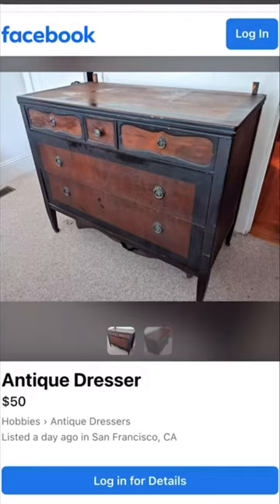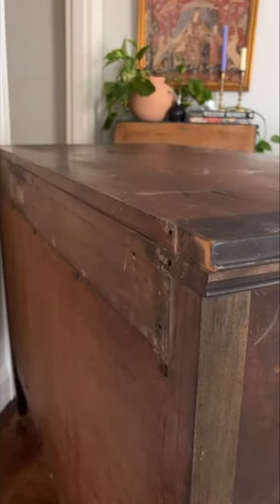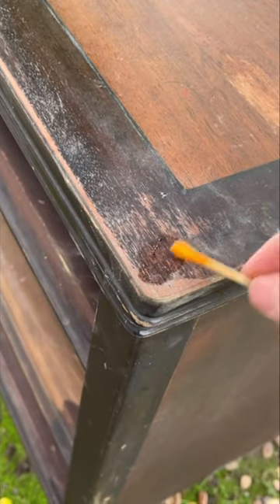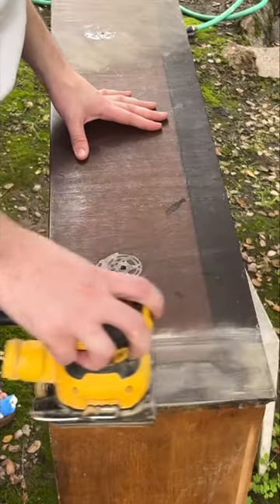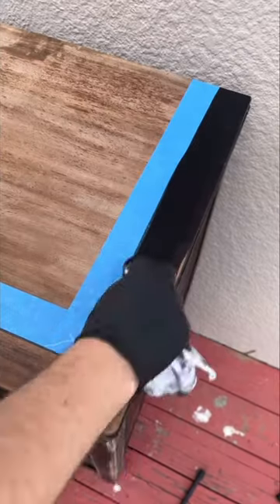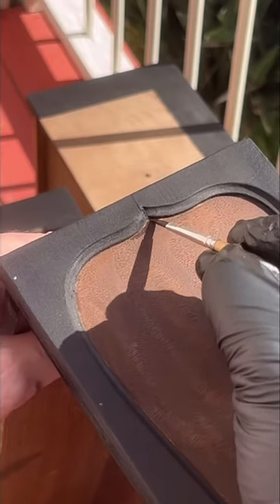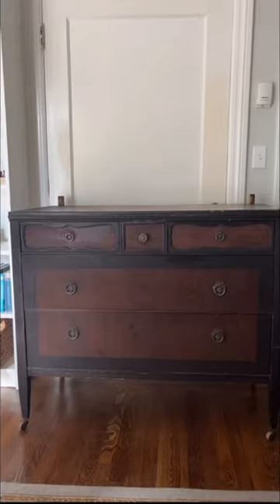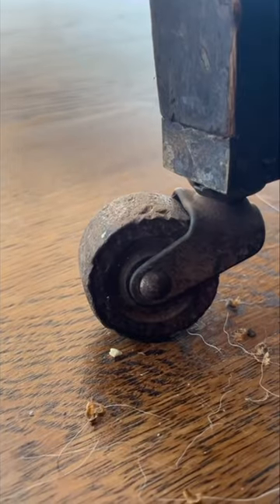Restoring an antique dresser from early 1900s! My favorite and most time consuming project yet.